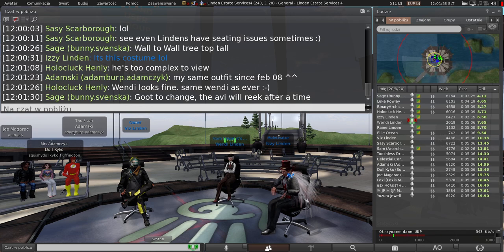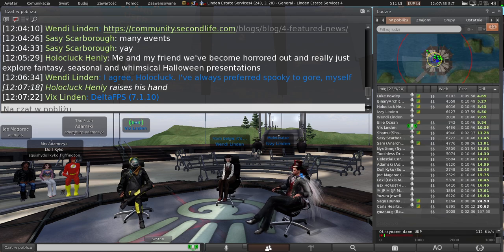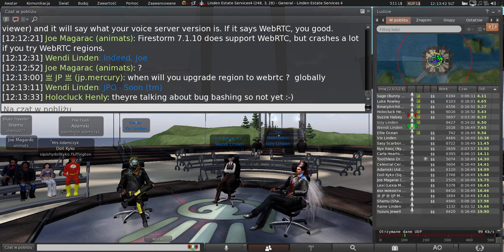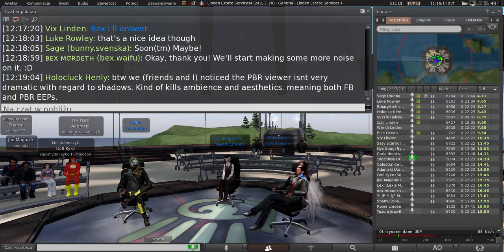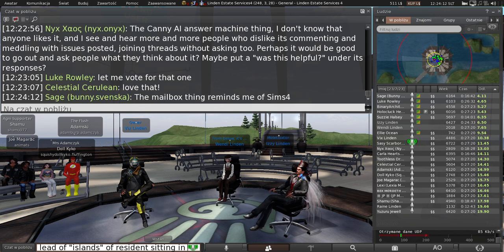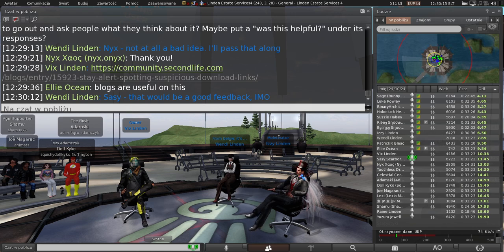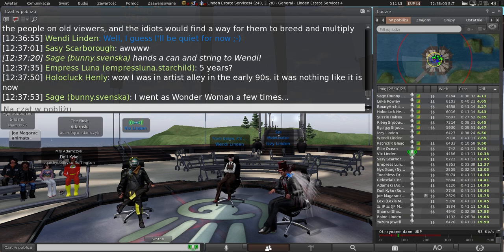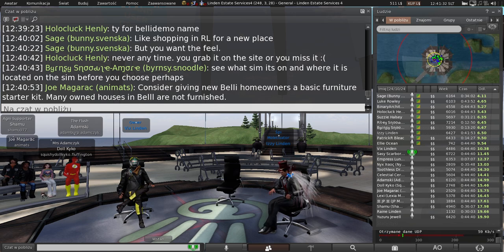Second Life: Concierge & Land User Group meeting (25 September 2024, incomplete - software crash)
"The Concierge and Land User Group meeting is a monthly, public meeting intended for discussion & education of SL topics such as current known issues and bugs, project viewers and new features, and general Mainland issues."
Held monthly, on the fourth Wednesday of each month, 12:00-13:00 SLT, in Linden Estate Services4
User group leaders: Wendi and Vix Linden.

"User groups are product or community focused and each one is led by the product manager or community manager. Our goals are to make it easier for you to find the user group, or groups, that you want to participate in and for us to listen more closely to your needs and ideas. The user group program is about opening up more lines of communication. Most user groups are public and include inworld meetings, JIRA sections, and sometimes a Twitter feed, an SL Forum, or an SL email list. It's up to the user group lead and the core Resident team how they want to communicate with one another. The discussions will be open, direct, and focus more on your needs, new features, and be more forward-looking."

SecondLife is generally for adults, 18 years old and older.